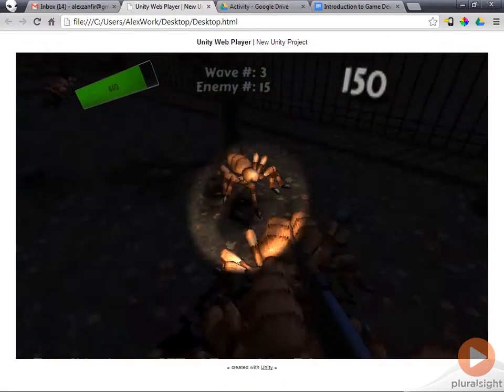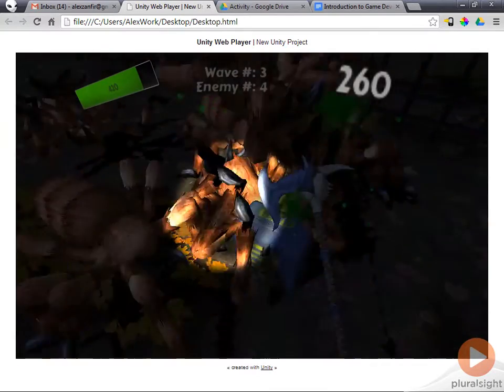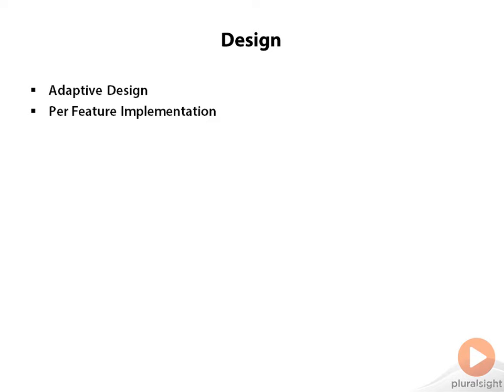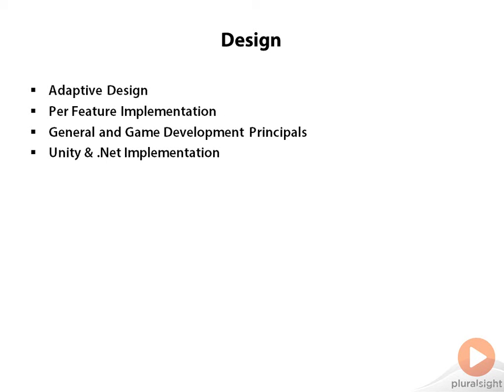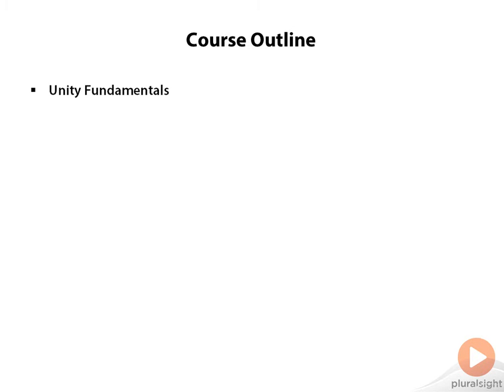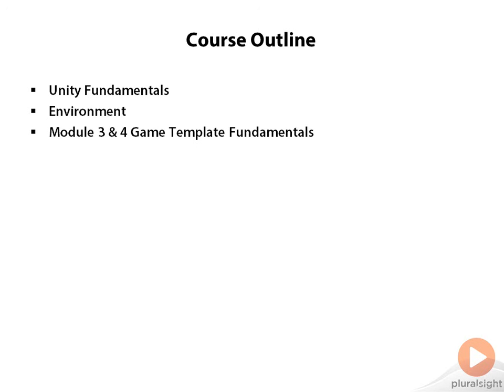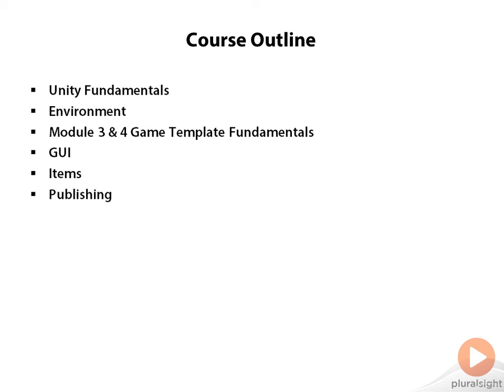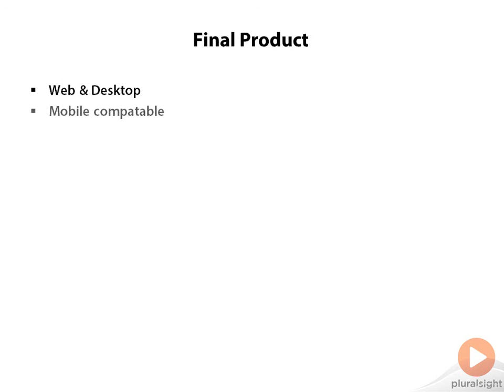Intro To Game Development with Unity on PluralSight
Learn how to make a high-quality 3D game ready for publishing to the App Store or web in about 3 hours. Discover agile game development design principles and practices geared towards Unity3D and .Net. Learn how to create, acquire, modify and integrate AAA quality assets such as sounds, music and 3D models. By the end of this course, you will have a survival game which you can publish and play with your friends and family or continue to develop into your own custom creation. Some C# and .Net experience recommended.